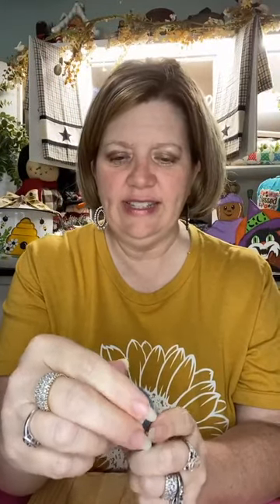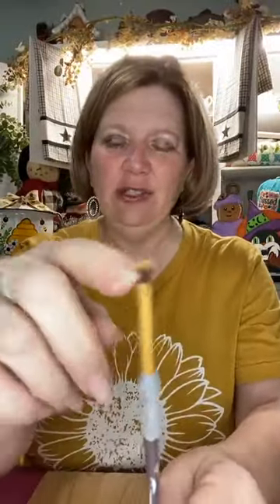DIY HYMNAL ART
In this video I will show you how I repurpose on old hymnal page into a piece of patriotic decor. You could also use this method for any season just by changing up the song and your colors.